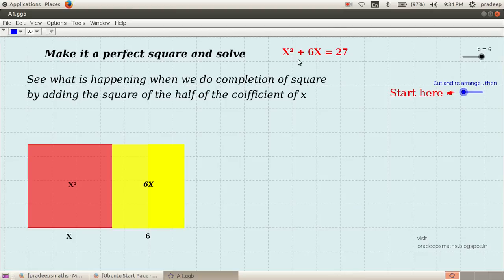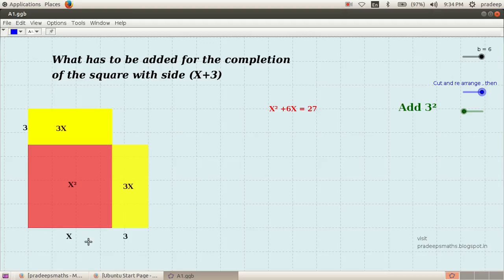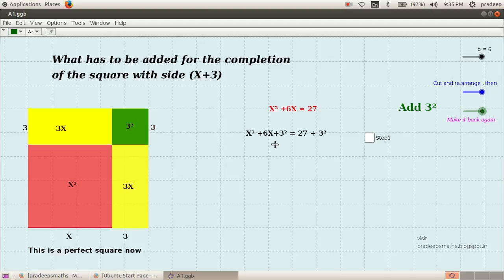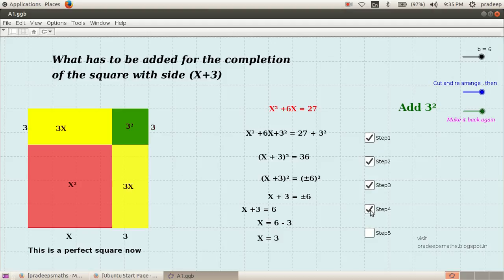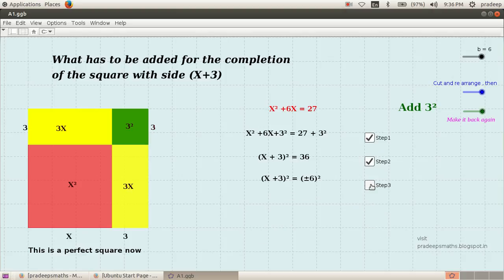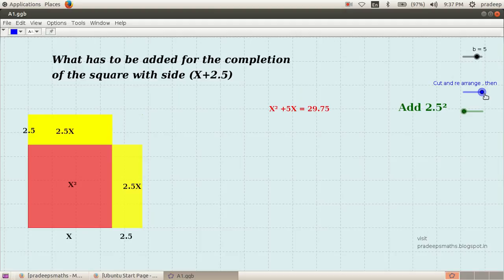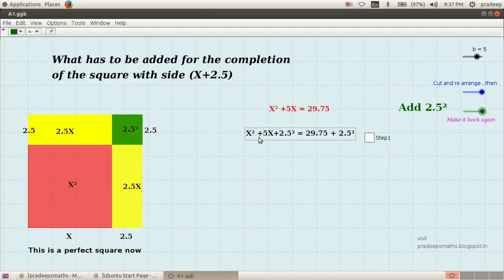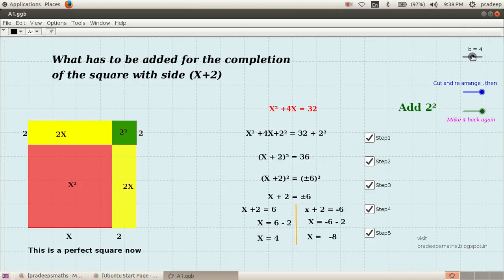Quadratic eqn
It gives the meaning of completion of square in solving a quadratic equation